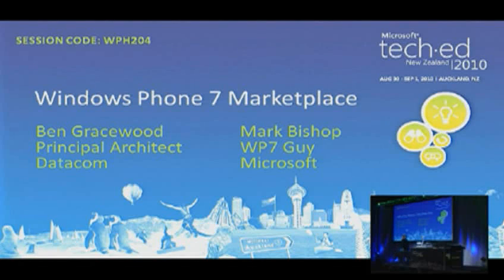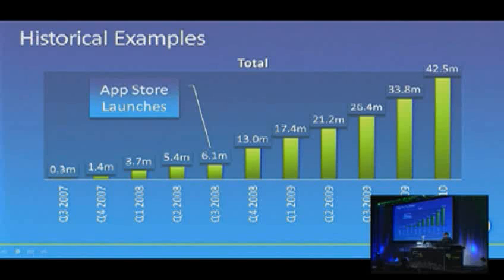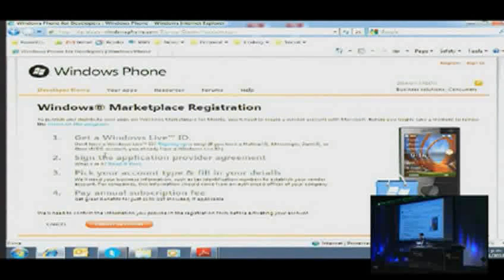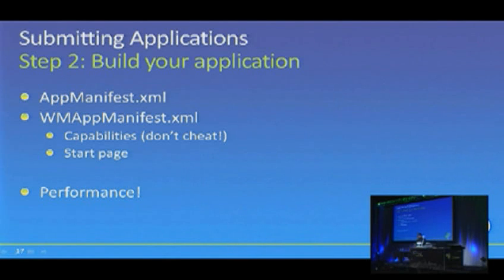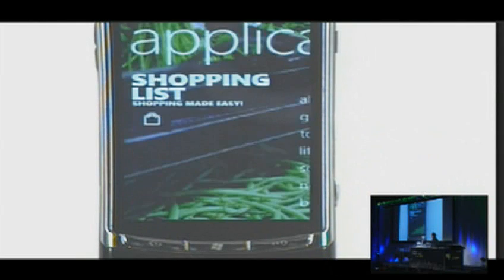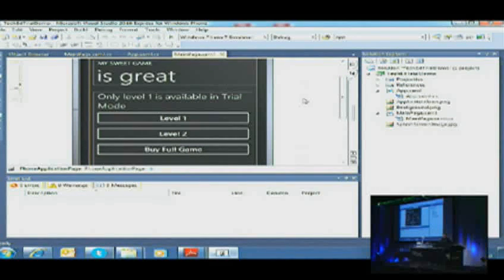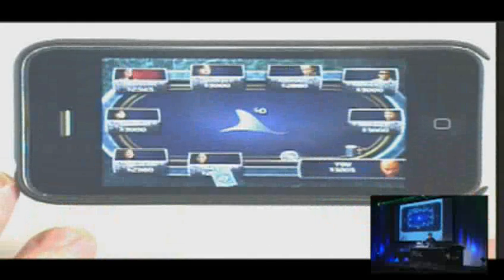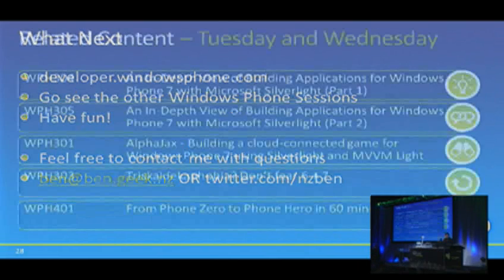Tech·Ed New Zealand 2010 Shake Your Moneymaker Marketing and Selling Windows Phone 7 Applications